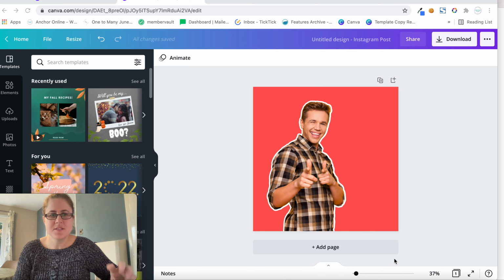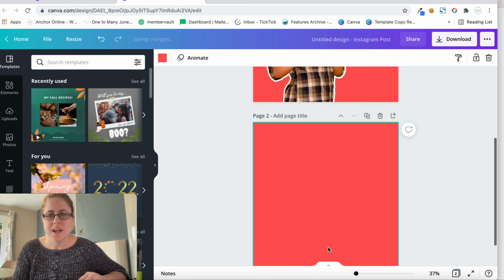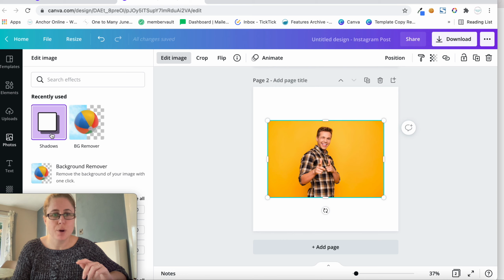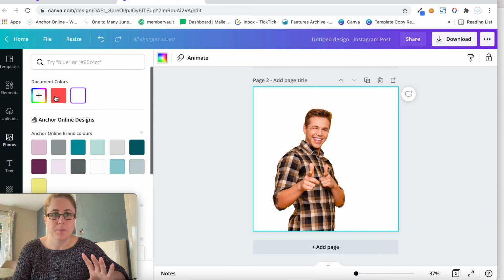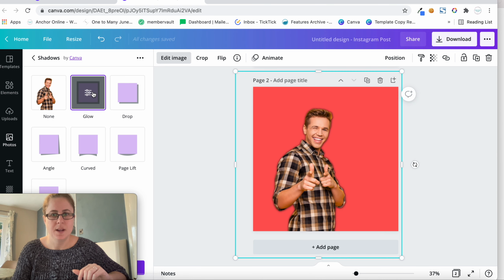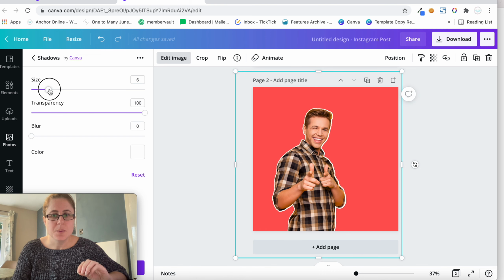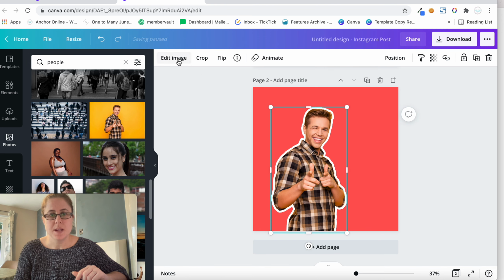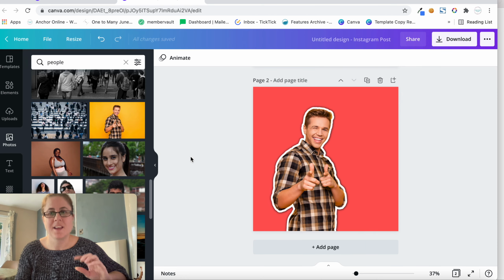Adding a white outline around an image in Canva